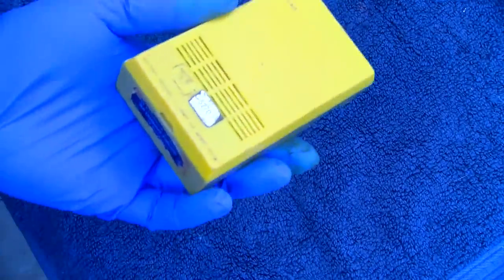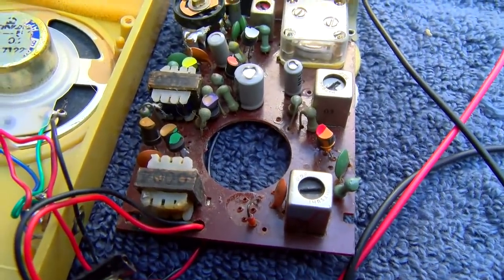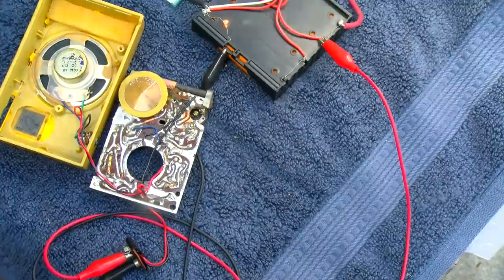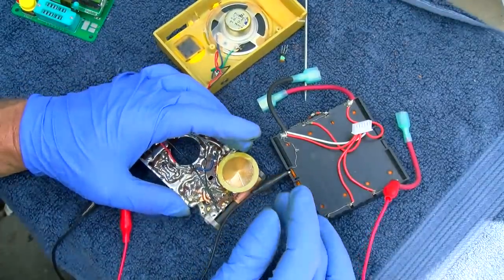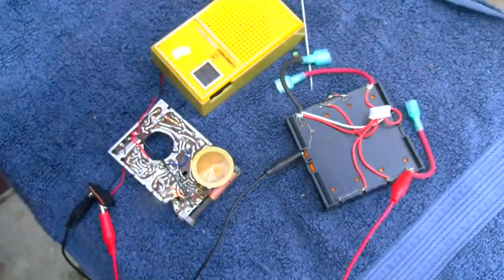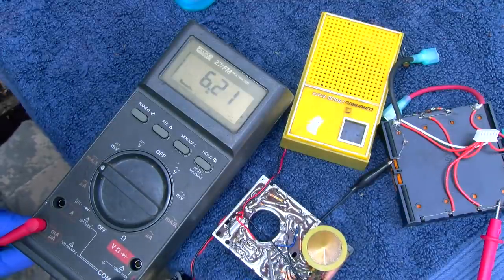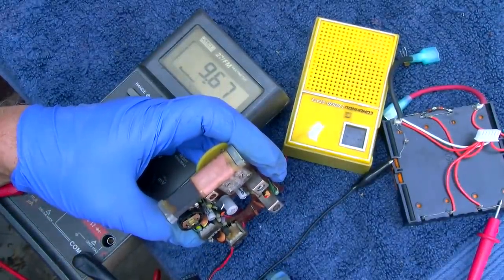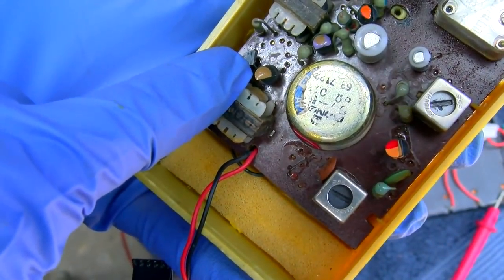Coronado Gamble-Skogmo AM Pocket Radio Repair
vintage transistor pocket radio diagnosis and repair